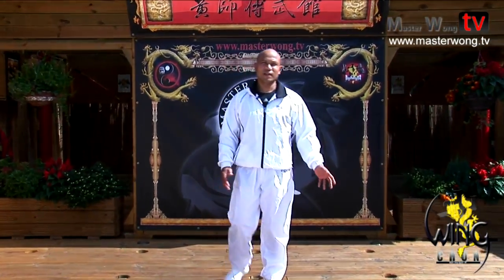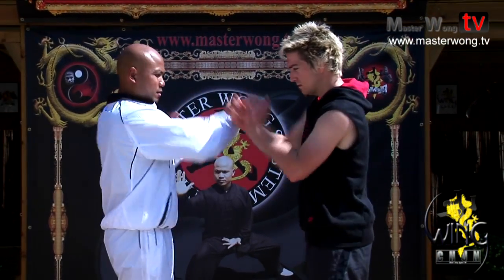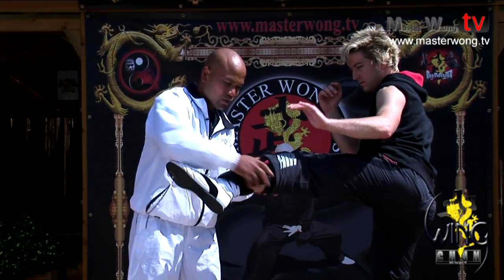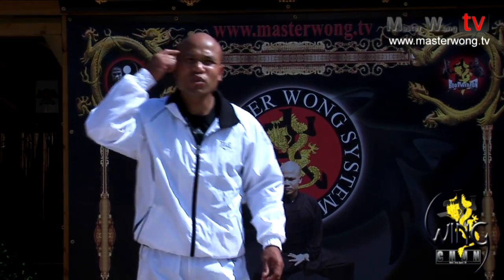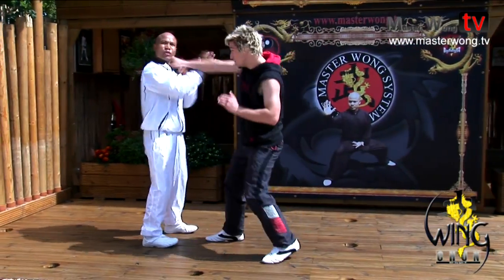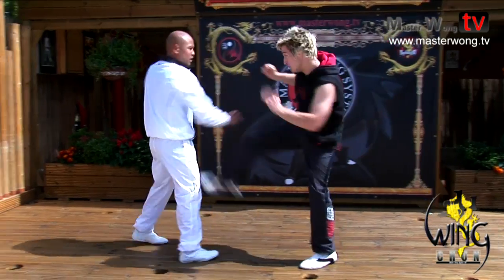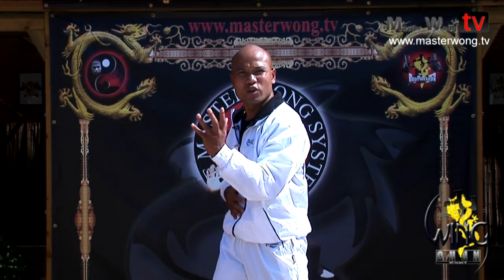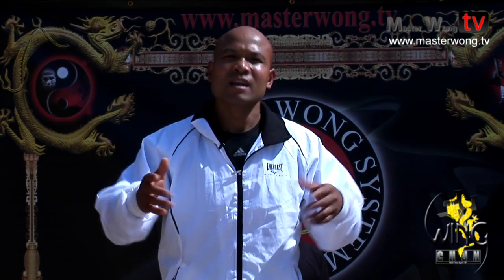Wing Chun energy drill basic training - Lesson 24 Block - Round Kick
The wing chun training series is a follow up from the wing chun basic lessons level 1 or stage 1. These lessons concentrates more on the energy drills, which will help you develop your instincts, sensitivity and reflexes for combat. In these lessons you will learn the punch drill, elbow drill and more from the Master Wong system.

There are 1-44 lessons in this series. The full series of these lessons are available on download from our shop website titled wing chun combat training
For more info on training and classes in Ipswich, visit our